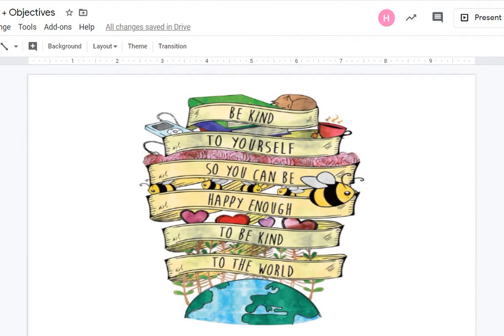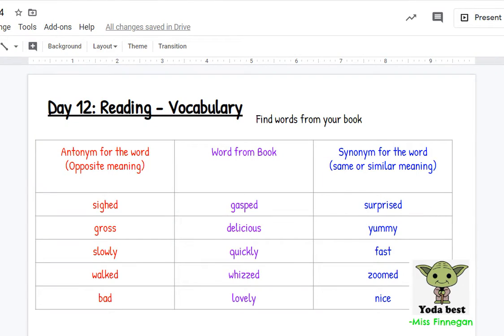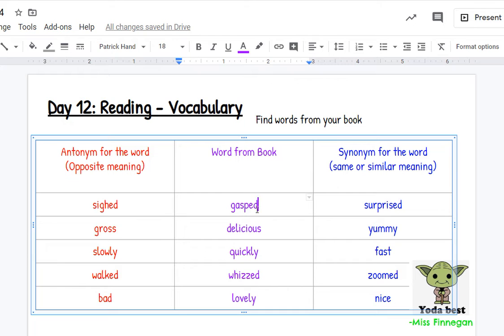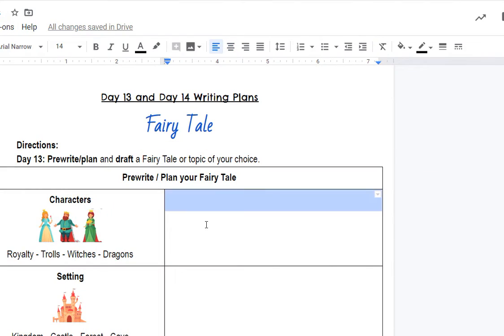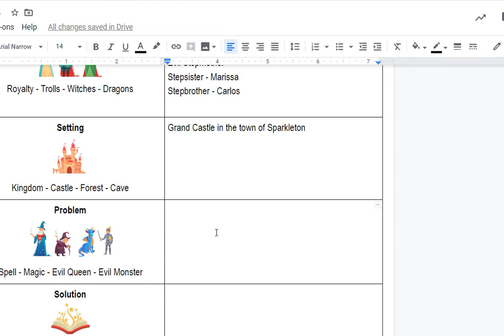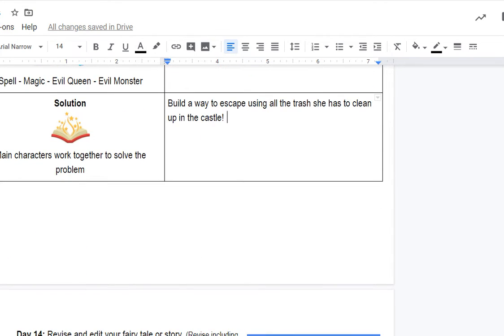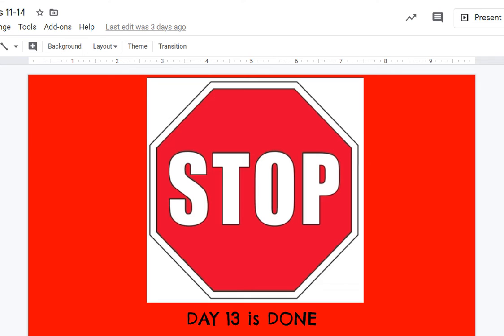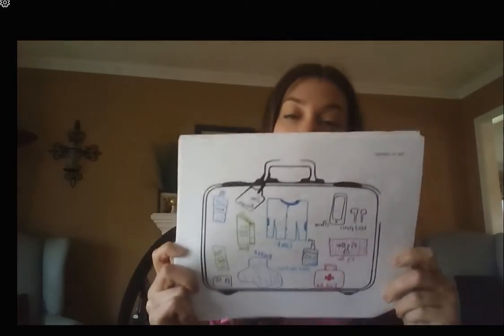Day 13 Video